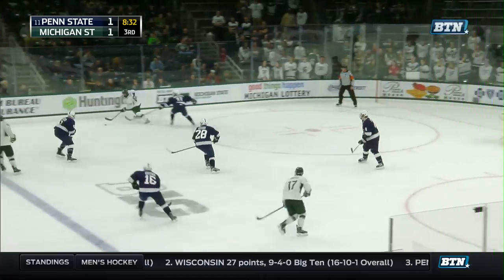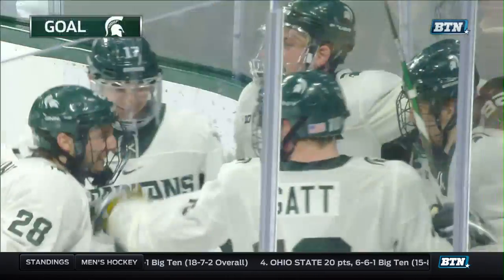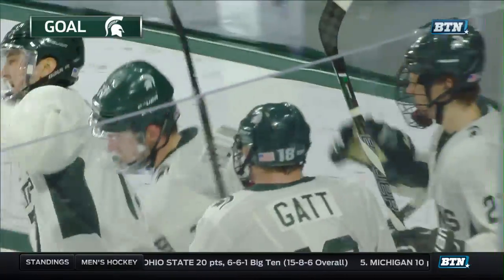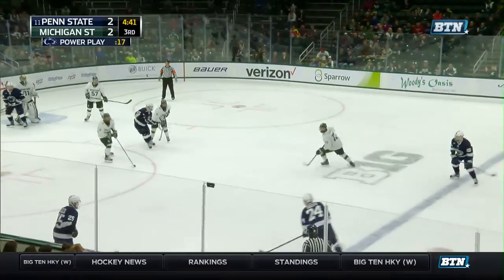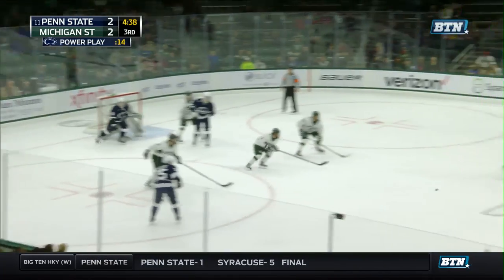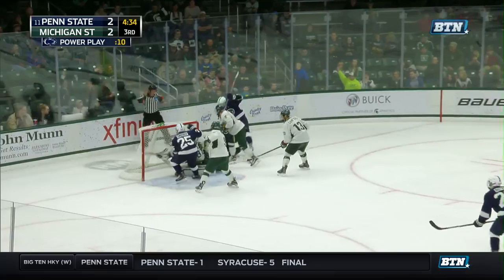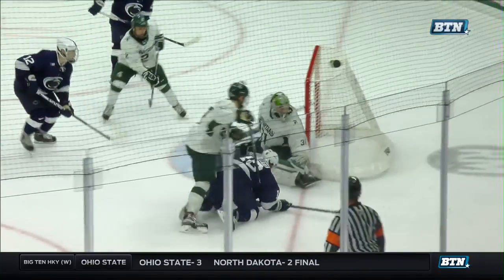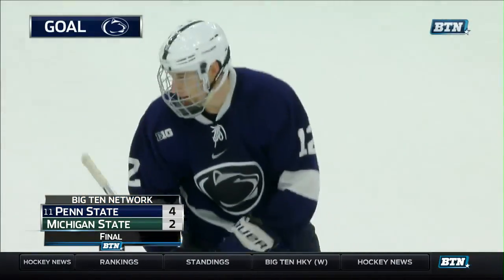Penn State at Michigan State - Men's Hockey Highlights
Penn State men's hockey comes away with the 4-2 victory over Michigan State on Saturday Friday night.